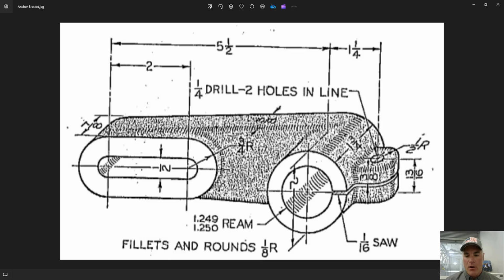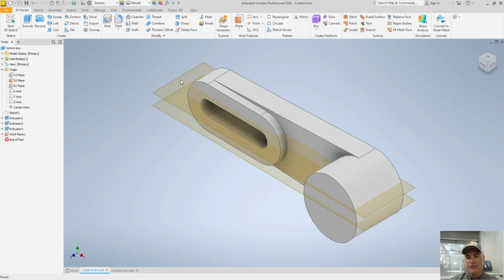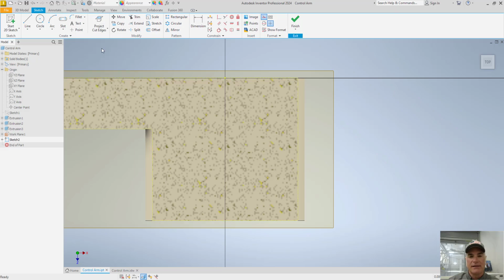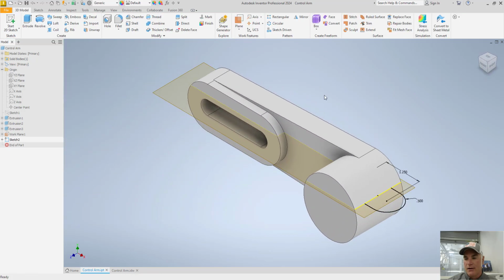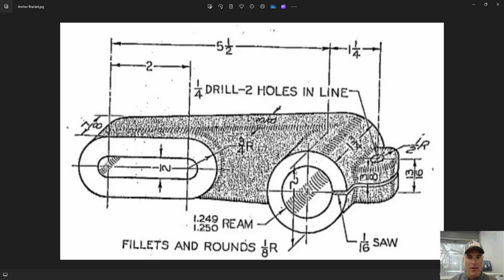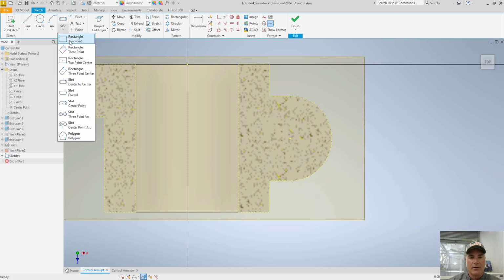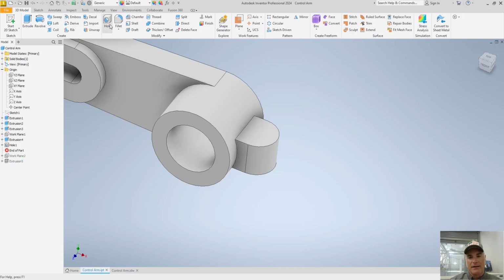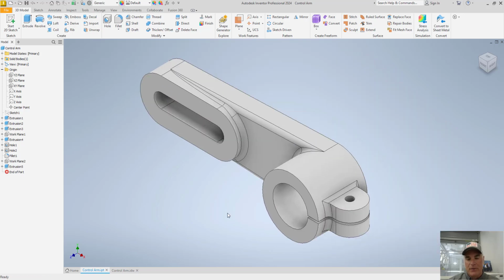Autodesk Inventor - More About Work Planes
This video gives two examples of how to use work planes in the modeling process. This channel is dedicated to solutions for common AutoCAD and Autodesk Inventor problems. Please comment or ask questions below!